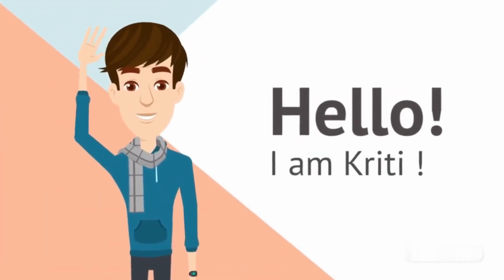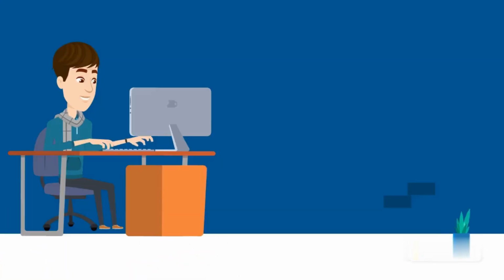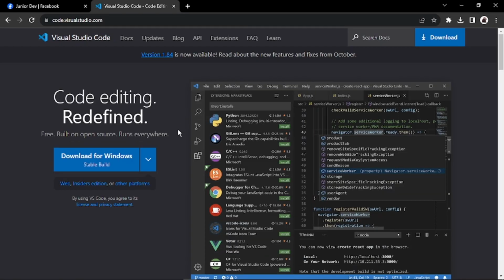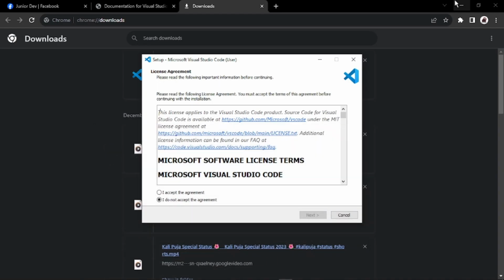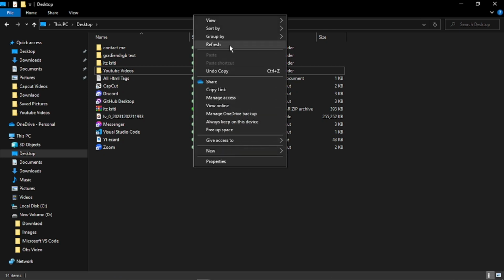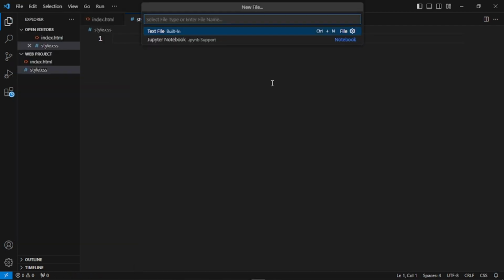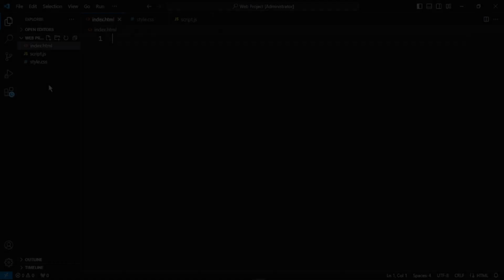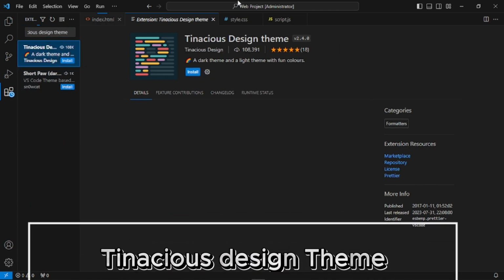"Mastering Web Development: A Step-by-Step Guide to Setting Up Your Web Development Environment"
Fb Gp:-Junior Developer

Welcome to our comprehensive tutorial on setting up the perfect environment for web development! Whether you're a beginner or looking to refine your workspace, this step-by-step guide will walk you through the essential tools and configurations needed for a seamless web development experience. In this video, we cover everything from choosing the right code editor and version control system to installing essential frameworks and libraries. Follow along as we demystify the process, making it accessible for English speakers worldwide. Key Topics Covered: Selecting the Ideal Code Editor: Discover the pros and cons of popular editors like VSCode, Sublime Text, and Atom. Version Control with Git: Learn how to set up and configure Git for effective collaboration and version tracking. Installing Node.js and npm: Explore the core tools for JavaScript development and package management. Essential Browser Extensions: Enhance your productivity with must-have extensions for Chrome and Firefox. Configuring a Development Server: Set up a local server for testing and debugging your web applications. Integrating Build Tools: Understand the importance of build tools like webpack and Gulp for efficient project workflows. Bonus Tips and Tricks: Unlock additional insights and shortcuts to boost your development speed and effectiveness. Whether you're gearing up for your first web development project or seeking to optimize your workflow, this tutorial has you covered. Join us on the journey to create a powerful and tailored development environment that will elevate your web development skills. Happy coding! 🚀💻